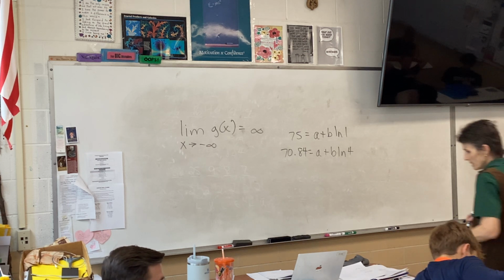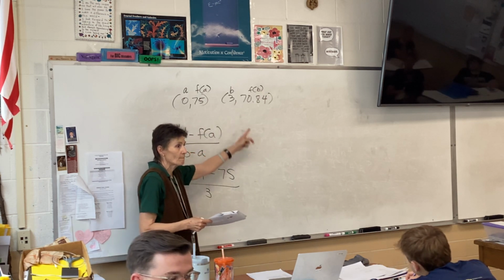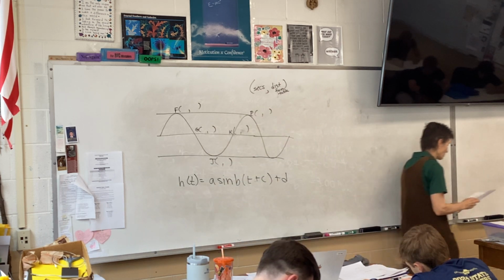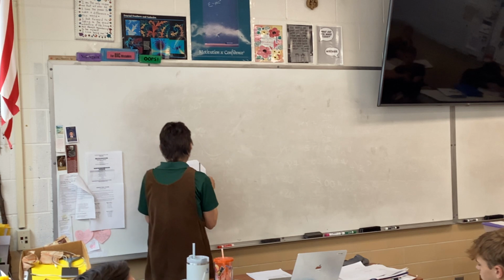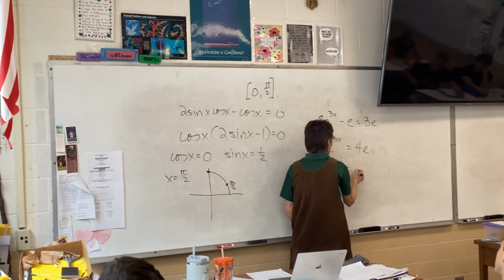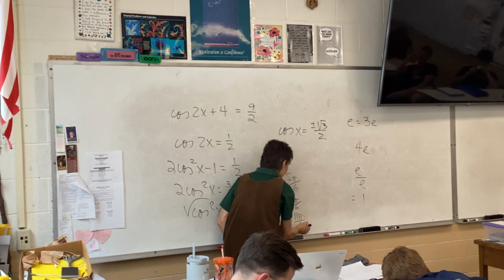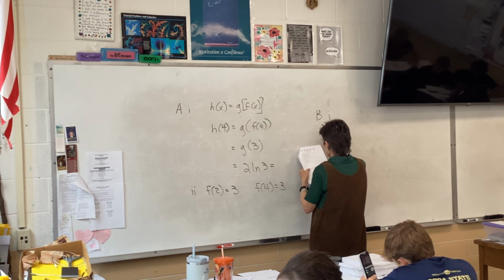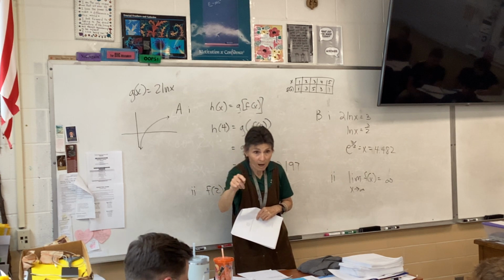Precal X Sample FRQ's 1-4; Ptc Test 1 FRQ 1